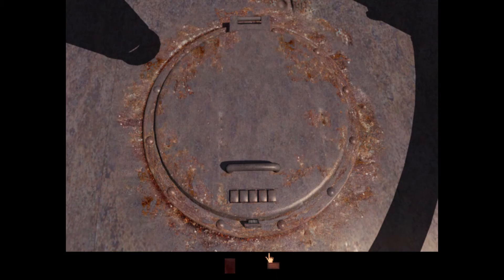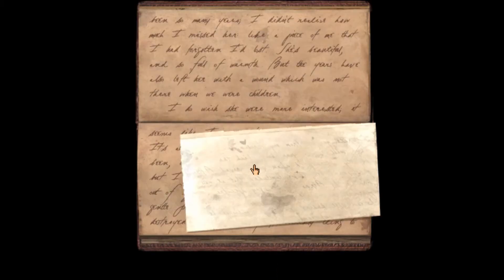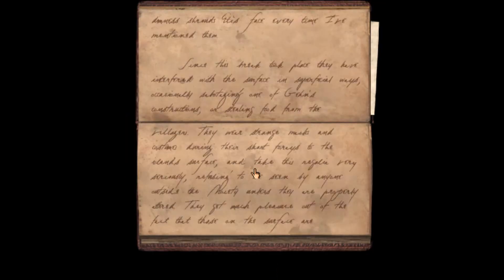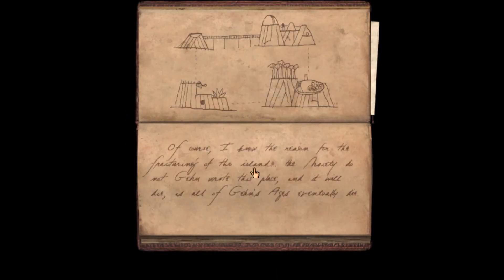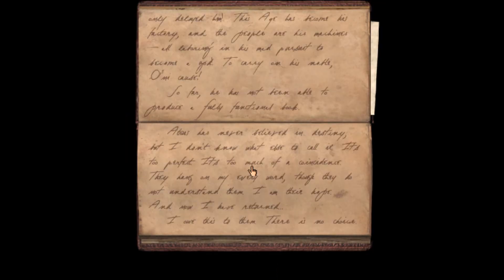Riven Speedrun #6 (2020)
Combining the arrow keys w/ cursor results in like HYPERSONIC movement!